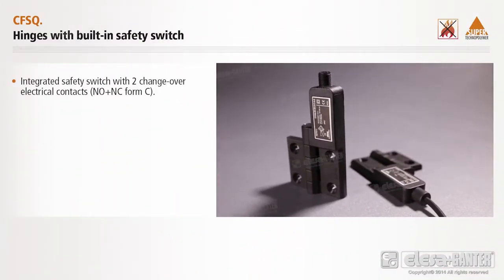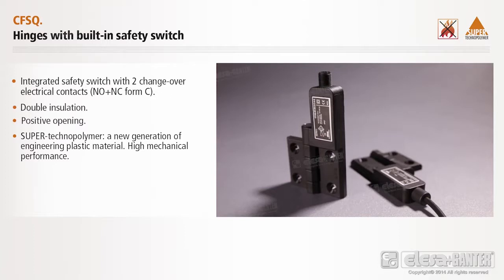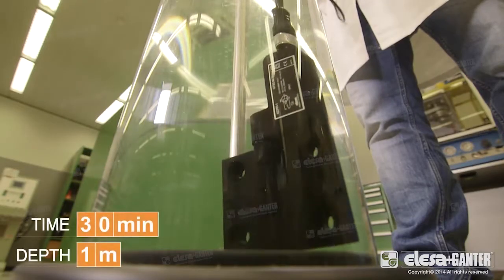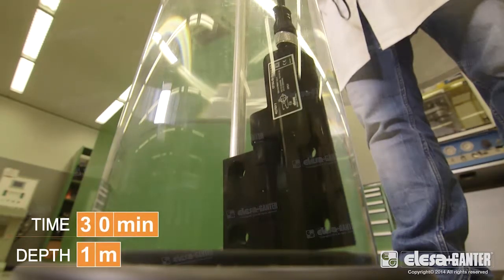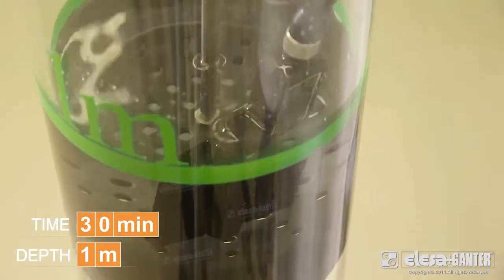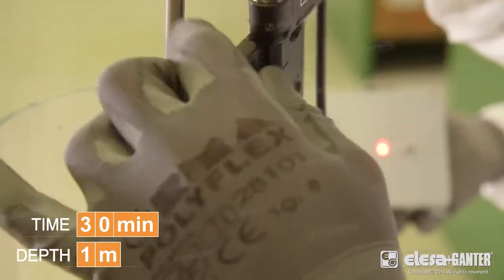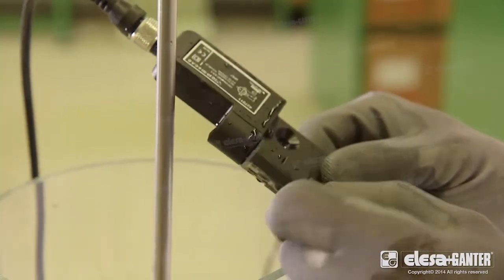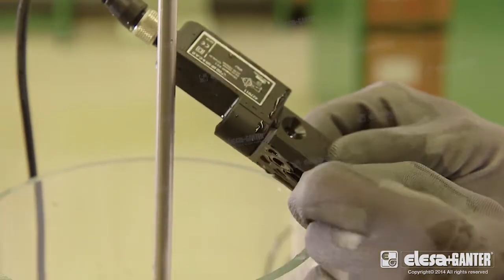CFSQ - Hinges with built-in safety switch - IP protection class - Tests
ELESA+GANTER - The laboratory test carried out on CFSQ hinge with built-in safety switch proved the protection against immersion in water. This hinge can be subject to frequent cleaning cycles and can be used in any situation or environment where a special attention to cleaning and hygiene is requested, thanks to the IP67 protection class and the use of stainless steel elements for closing the hinge body.